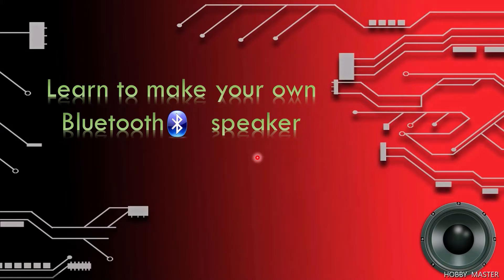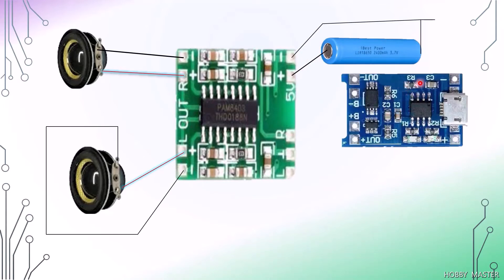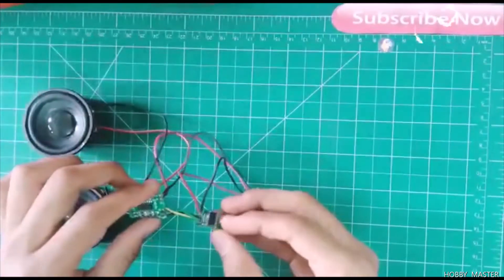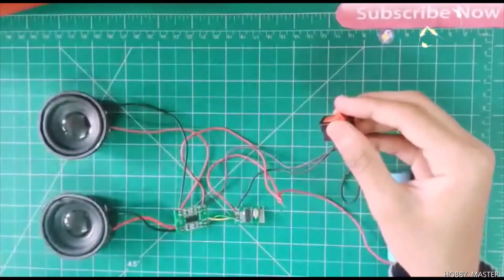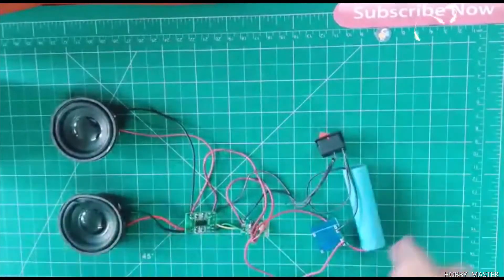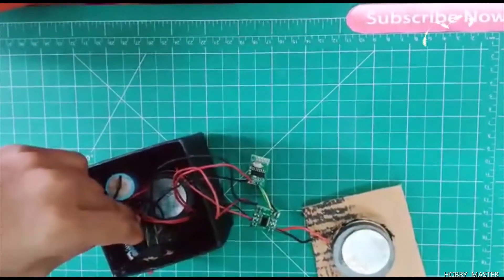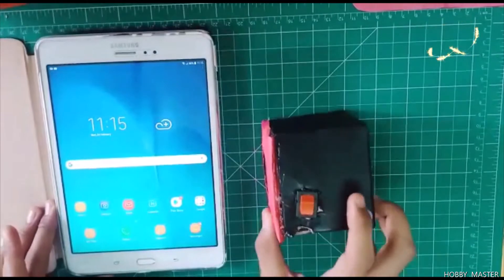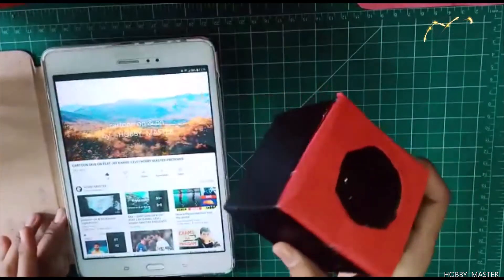How to make a Bluetooth speaker at home || HOBBY MASTER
This video clearly shows how to make a simple dual Bluetooth speaker at home .
Tools required :
1. soldering iron
2. hot glue gun
3. scissors

Materials required :
1. sound amplifier board
2. Bluetooth module
3. lithium-ion battery charging module
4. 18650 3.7v 2400mAh battery
5. switch
6.speakers
7. cardboard box

1. sound amplifier board

2. Bluetooth module

3. lithium-ion battery charging module

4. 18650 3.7v 2400mAh battery

5. switch

6. speakers

Chapters :
1. Introduction to video - 0:01
2. connection diagram explanation with connections - 0:40
3.  making of the speakers - 01:34
4. Testing of the Bluetooth speaker - 05:33

I used the 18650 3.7v 2400mAh lithium-ion battery and the charger i used is the lithium ion charging module which provides 4.2-5v for charging the battery and we can connect the mobile charger with the module to charge the battery AND in the full charge the battery can last for 150 minutes .

CAUTION ⚠⚠ : If  lithium-ion battery is charged improperly it may even explode !

how to make a bluetooth speaker at home easy,
how to make a bluetooth speaker at home very easy,
how to make a bluetooth device at home,
how to make a mini bluetooth speaker at home,
how to make a diy bluetooth speaker at home,
how to make the bluetooth speaker at home,
how to make bluetooth amplifier for speakers at home,
how to make a bluetooth amplifier at home,
how to make a powerful bluetooth speaker at home,
how to make a bluetooth box at home,
how to make bluetooth speaker at home with cardboard,
how can we make bluetooth speaker at home,
how to make homemade bluetooth speaker at home,
how to make a bluetooth speaker in home,
how to make bluetooth speaker at home low price,
how to make loud bluetooth speaker at home,
how to make bluetooth speaker at home mini,
how to make bluetooth speaker module at home,
how to make mini bluetooth speaker at home easy,
how to make bluetooth speaker with mic at home,
how to make your own bluetooth speaker at home,
how to make a portable bluetooth speaker at home,
how to make a rechargeable bluetooth speaker at home,
how to make a small bluetooth speaker at home,
how to make a simple bluetooth speaker at home,
how to make a bluetooth speaker home theatre,
how to make bluetooth speaker home theater,
how to make a bluetooth home theatre,
how to make wireless bluetooth speaker at home